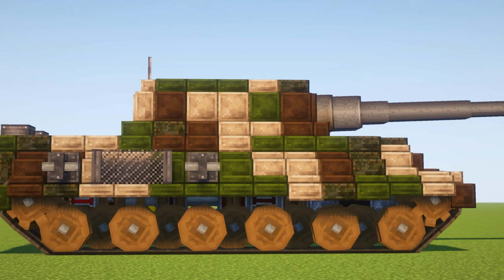Working Jagdtiger In Minecraft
WW2 Germany did not know how to minmax in the slightest

Support the community for free and get benefits